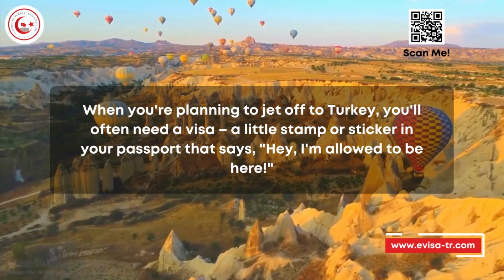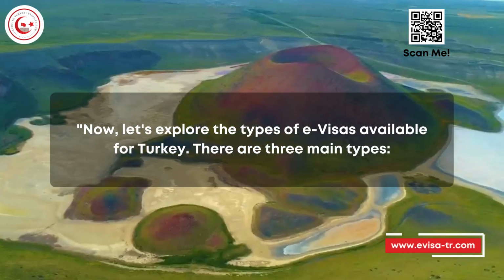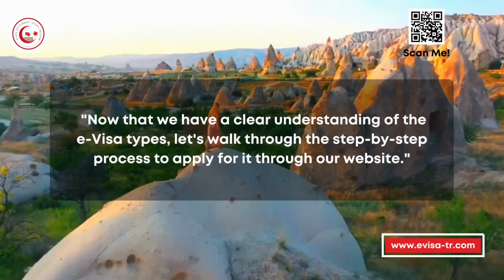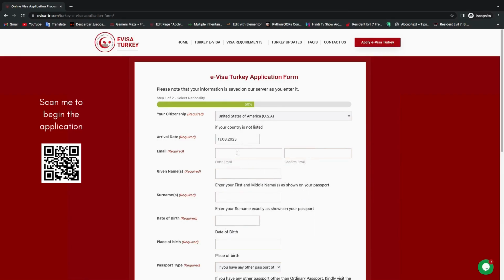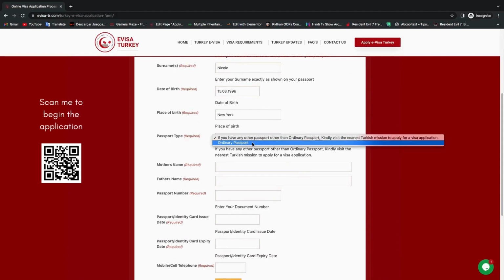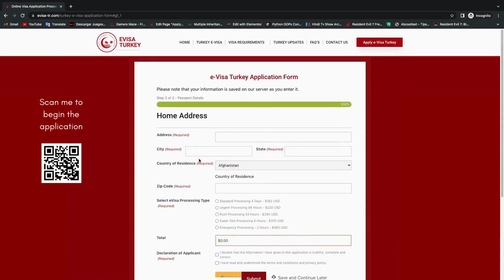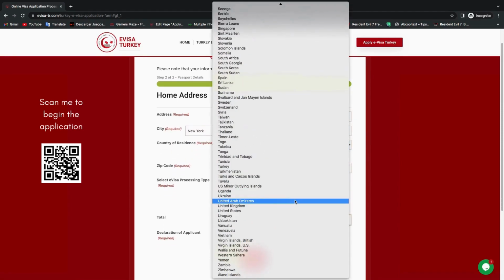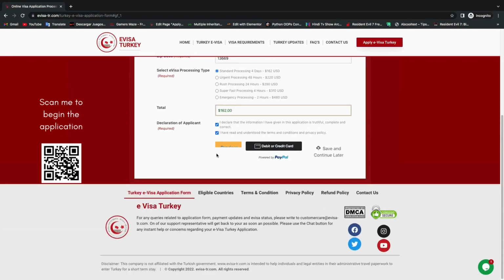Apply Turkey Visa Online Almost Instantly! Step By Step Guide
Planning a trip to Turkey? We've got you covered with a detailed step-by-step guide on how to apply for the Turkey e-Visa! 🇹🇷

In this video, we'll walk you through the entire process, from filling out the online application to making the payment, all in a hassle-free and casual manner.
Get ready to explore the enchanting landscapes of Turkey, from the surreal Cappadocia to the stunning beaches of Antalya. So, grab your favorite beverage, sit back, and let's get your e-visa sorted for an unforgettable adventure!

Watch This Video If :
- You want to apply for a Turkey Visa
- You want to apply e-visa to Turkey
- If you want to travel to Turkey with a Tourist Visa
- If you want to get a Tukey business visa
- If You need a Turkey Visa Instantly within 2 Hours